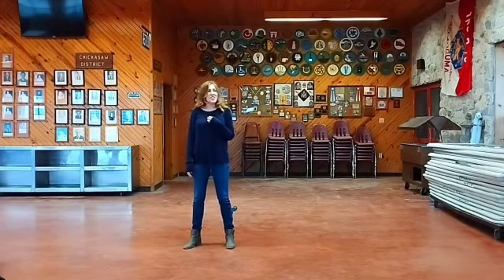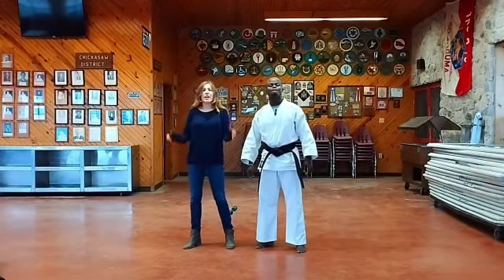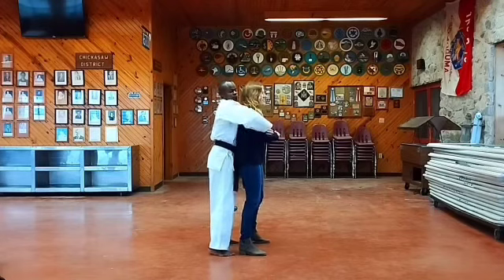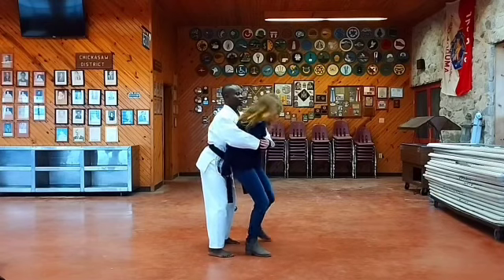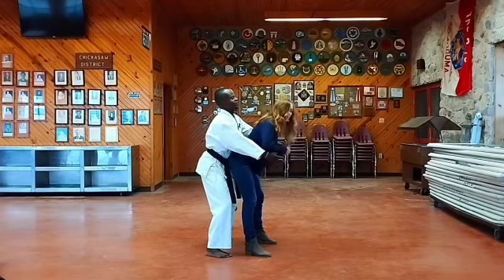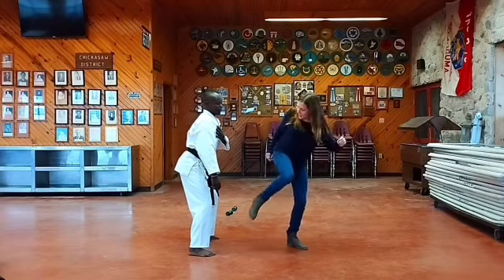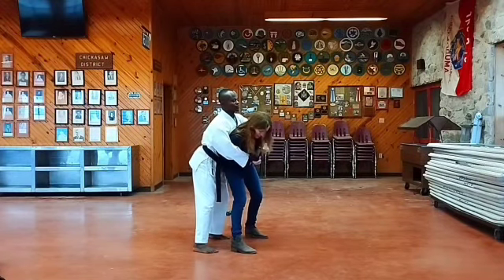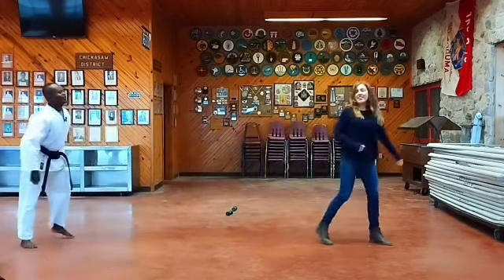KARATE Vs TAEKWONDO KICKING DRILLS|UNBELIEVABLE HOW SHE DEMONSTRATED Self-D techniques SHOCKS LADIES